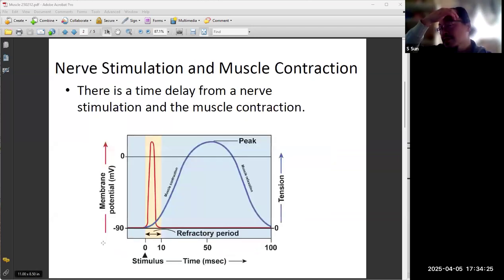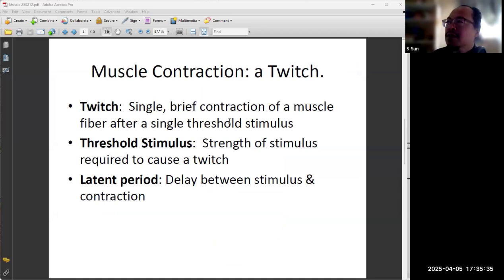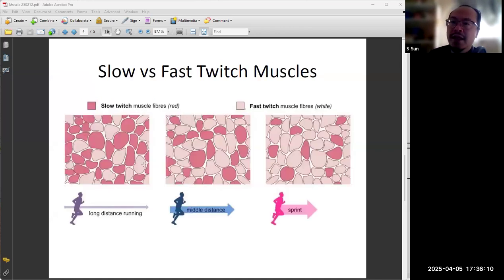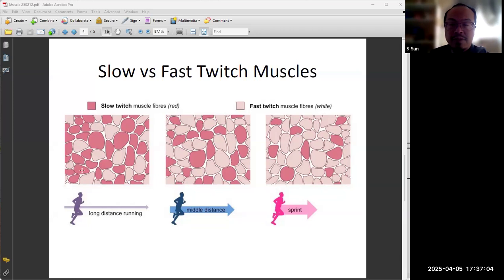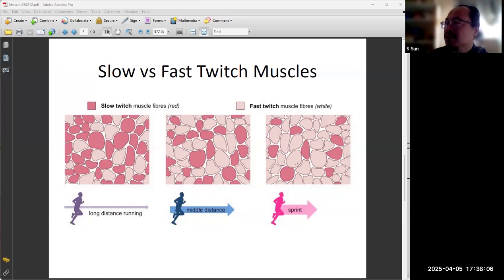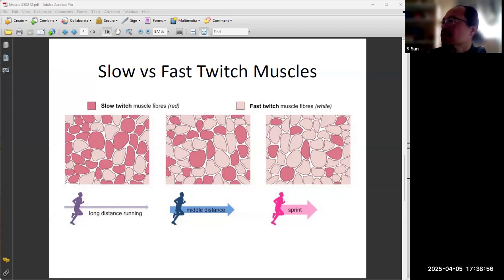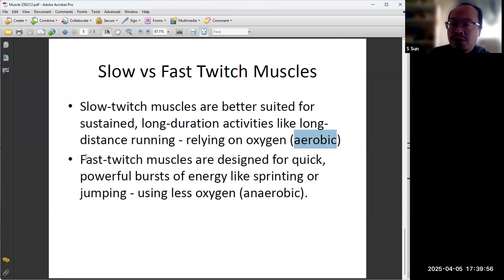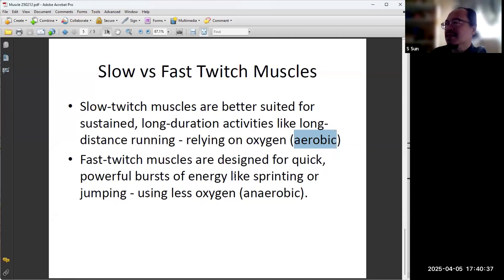Muscle - 3 fast vs slow twitching muscle